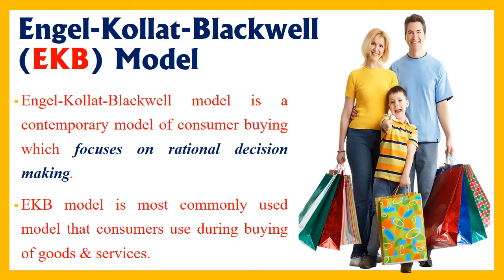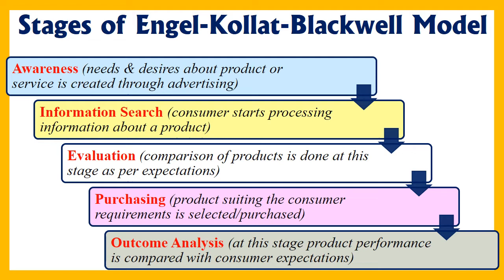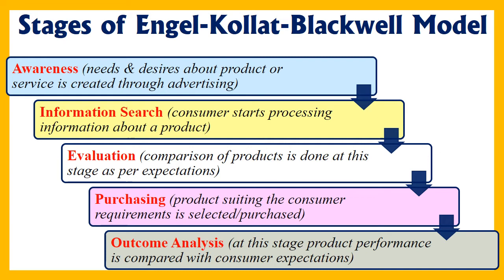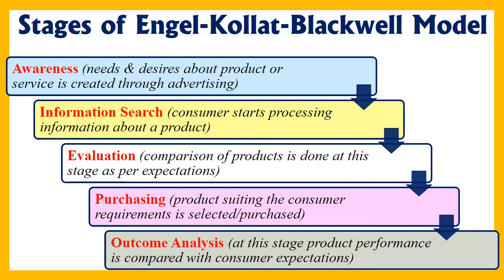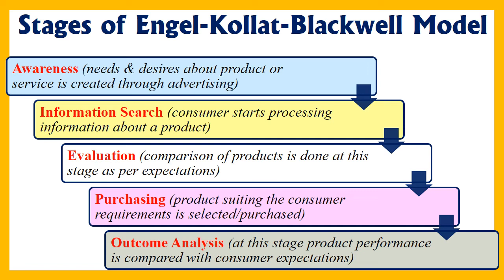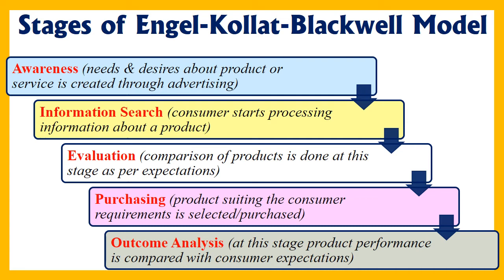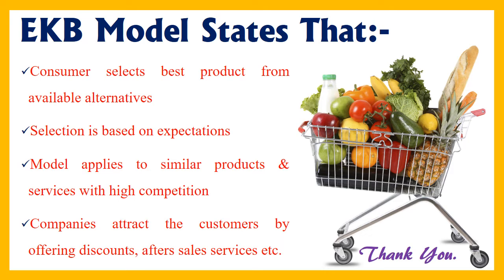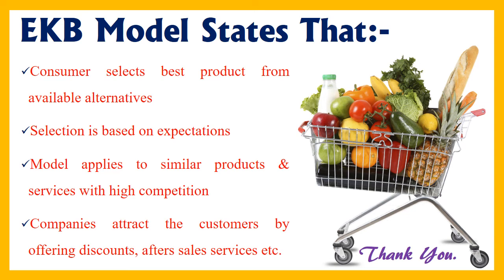Engel Kollat Blackwell Model | EKB Model | Consumer Behavior Model | Consumer Behaviour | UGC Net